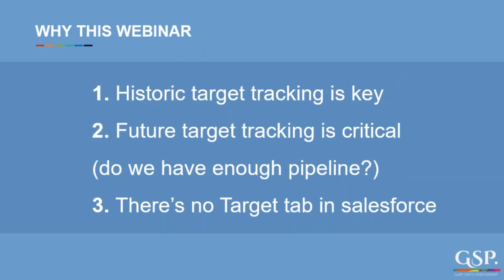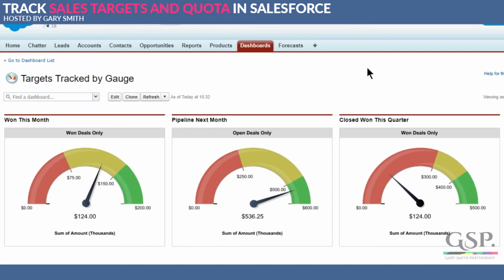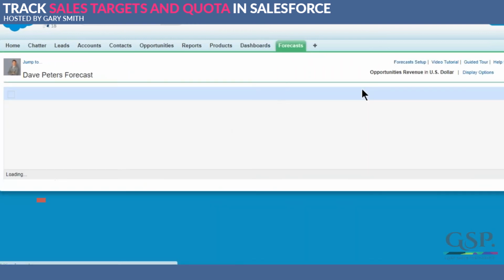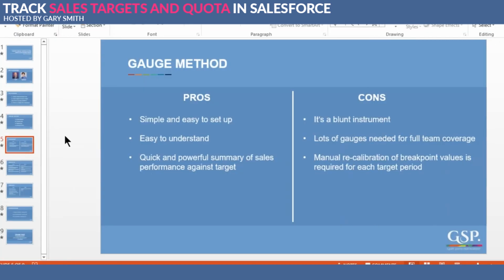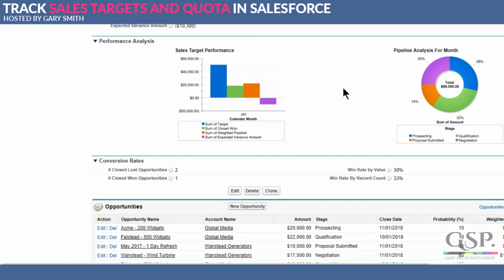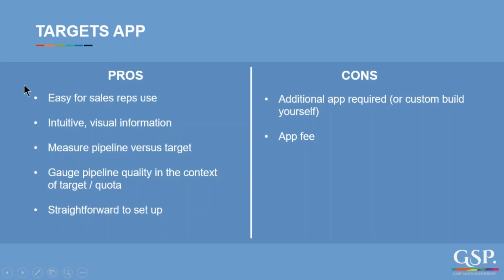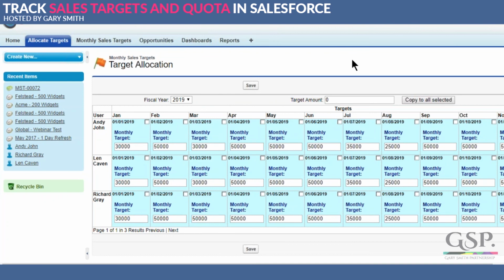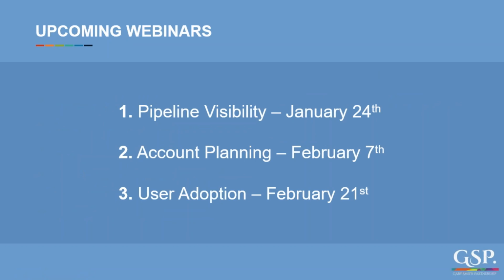Webinar | Track Sales Targets And Quota In Salesforce